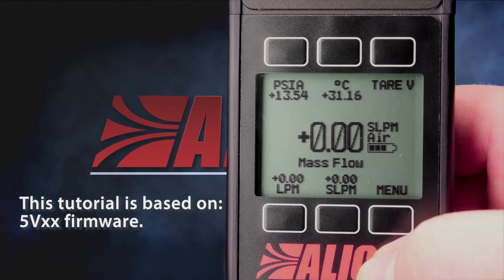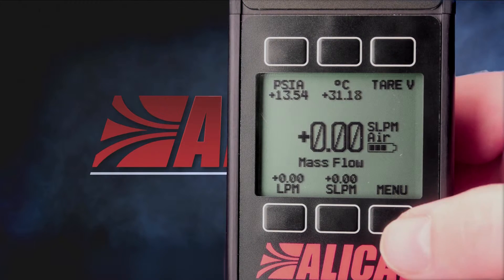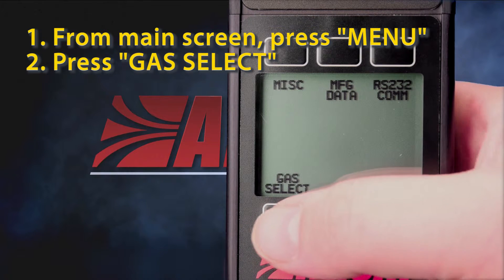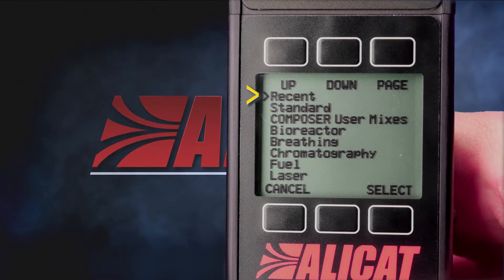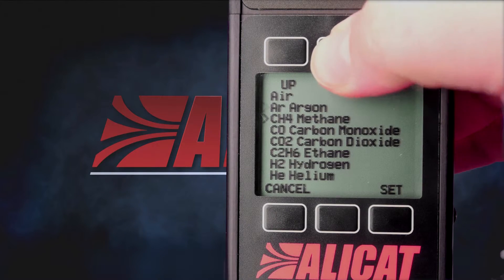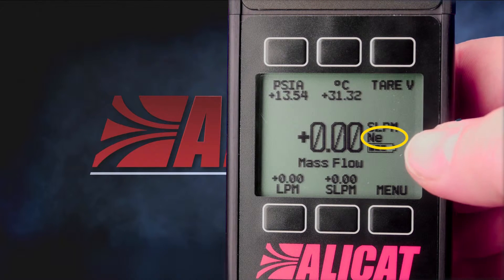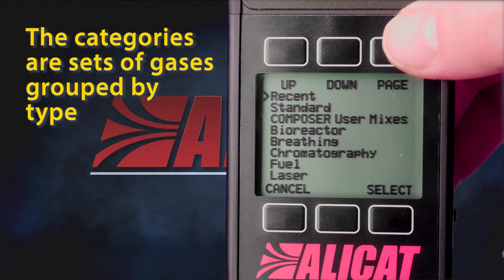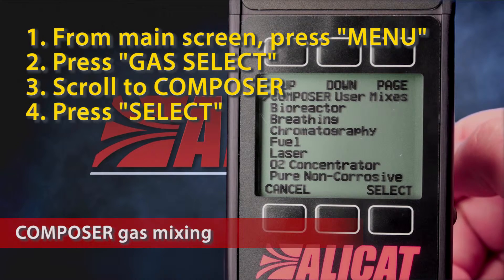Alicat Mass Flow Instruments: How To - Use Gas Select Composer™ to change flow device calibration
Changing the calibration of an Alicat Flow Meter or Controller in the field is easy, and can be done in seconds using the screen or through communications lines. This walk-through tutorial shows how to change the calibrated gas for your controller, and return to accurate measurement and control of flow, as well as how to combine gases in custom mixes using the COMPOSER software built into the Alicat flow instrument.

--PRODUCT FEATURED--
M-Series: Mass Flow Meters

Most Alicat gas mass flow meters and controllers come with Gas Select, an onboard library with 98-130 gases. Any of the pre-loaded gases may also be used to generate and store up to 20 mixed gas calibrations using Composer. Users may switch between selected gases on the fly without any need for recalibration.